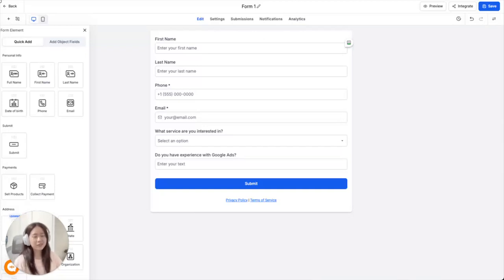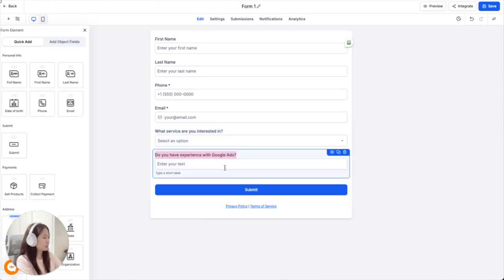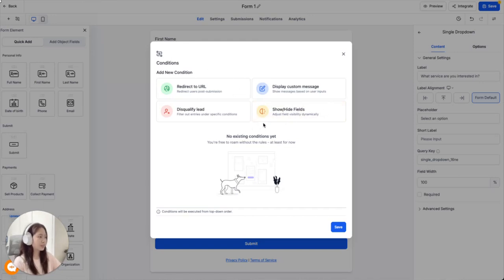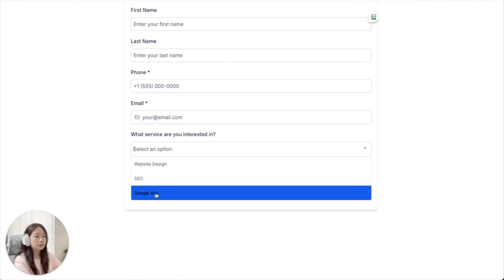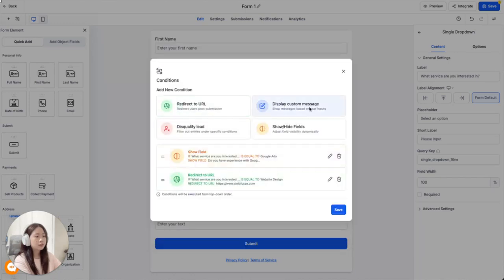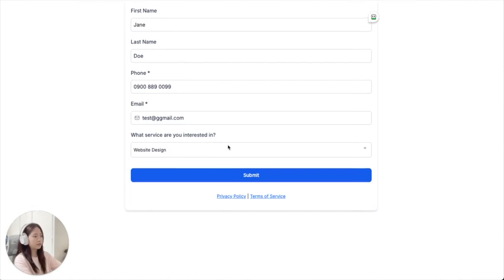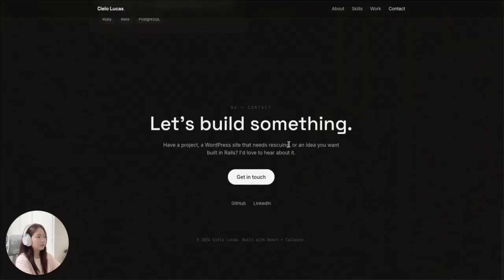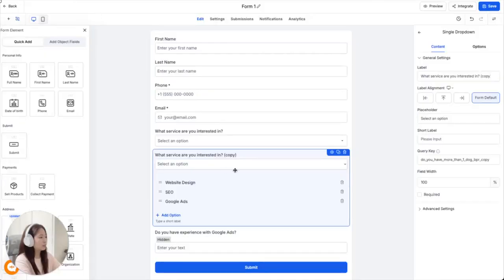How to Create a Conditional Form in GoHighLevel (Step-by-Step)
Hey everyone, in this tutorial I'll walk you through how to set up conditional logic inside a form..